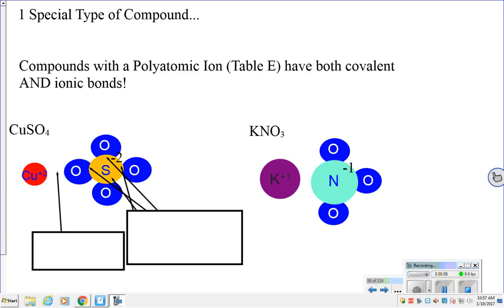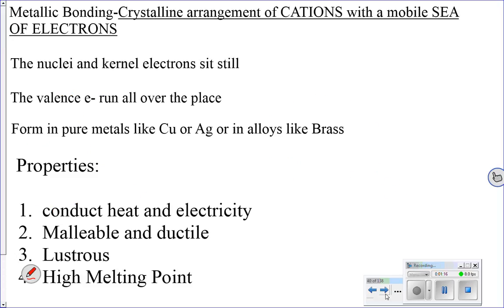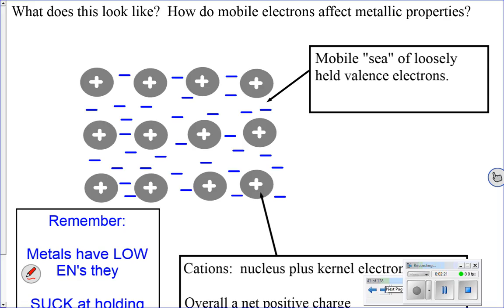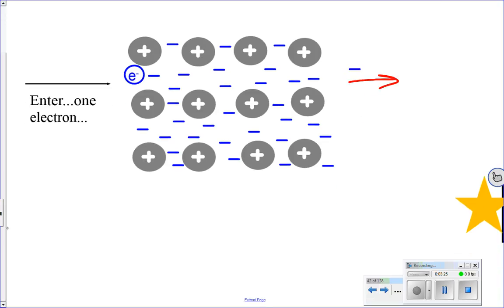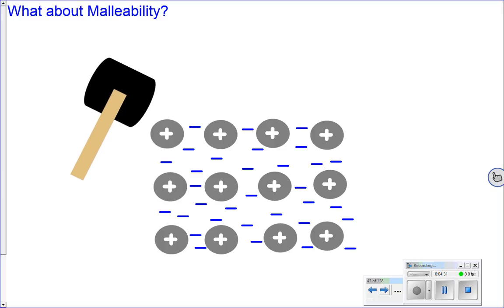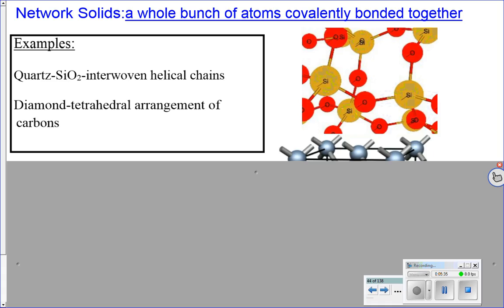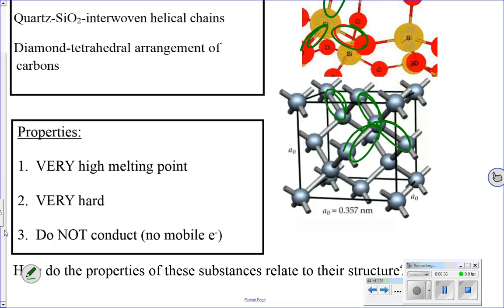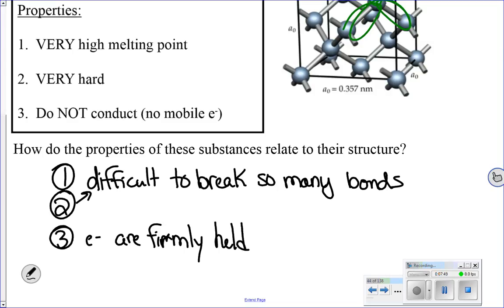Special Bonds and Compounds